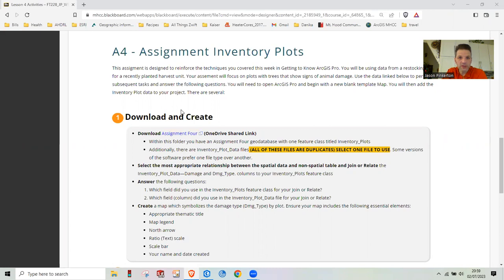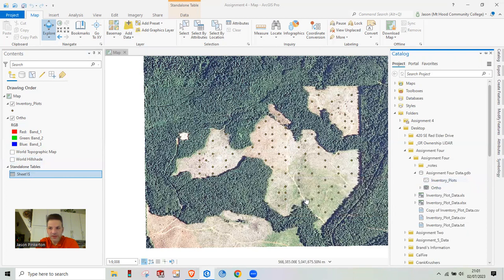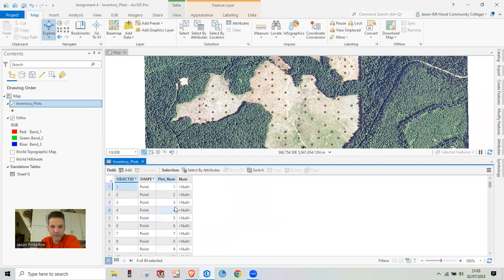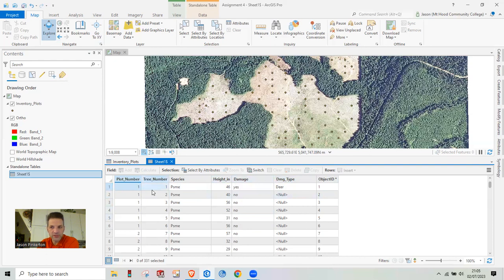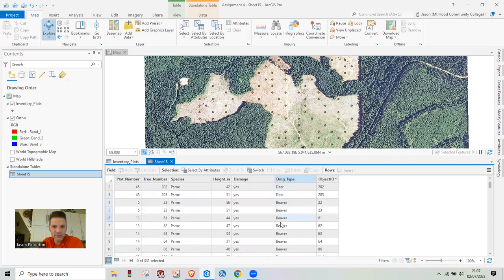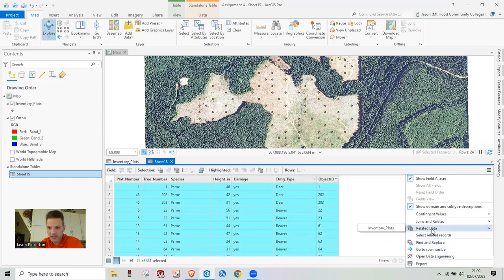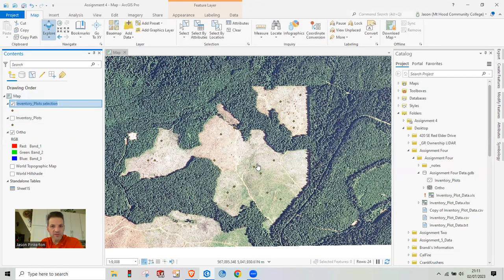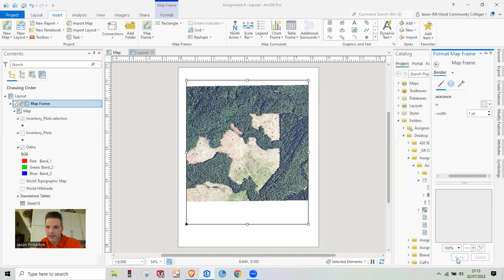Assignment 4 Inventory Plots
In this video I discuss the aspects of appending non-spatial data to a spatial dataset using a common field in each table. We discuss the process to Join and/or Relate tables in-order to symbolize data from your non-spatial table using ArcGIS Pro.